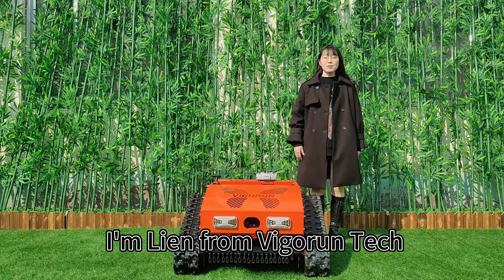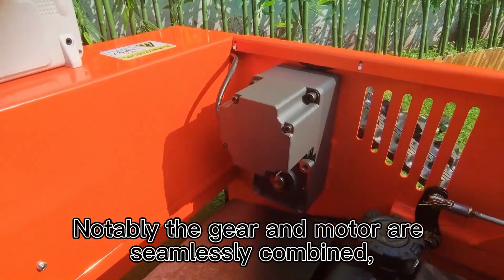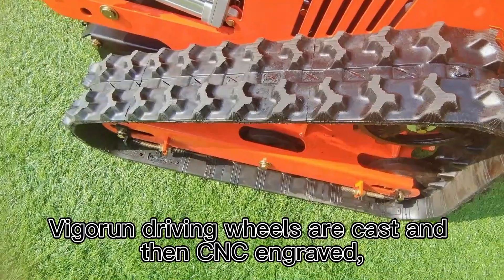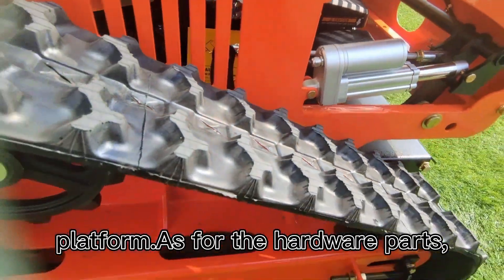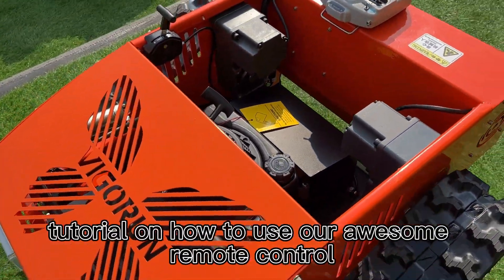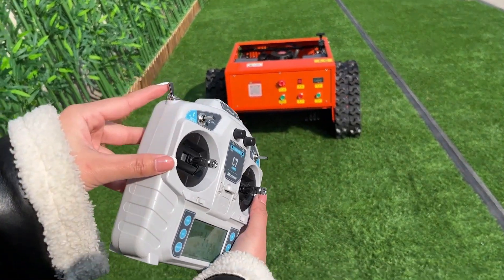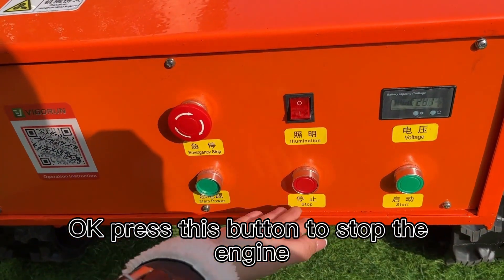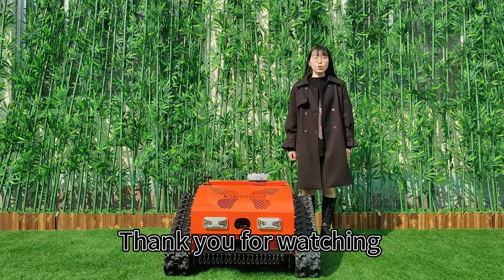Detailed description of Remote Control Lawn Mower (VTC550-90)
Remote Control Lawn Mower (VTC550-90)

Features:
1) Security
2) High efficiency
3) Easy to use
One key electric start, and adjust the cutting height quickly and easily by remote control.
4) Easy to maintain
5) Easy to transport and store
Light weight, and with backup battery, can move the mower without starting the gasoline engine.
6) Wide range of applications

Specification:
Model: VTC550-90
Cutting Width: 550mm
Walking Speed: 0-4km/h
Working Degree: 0-35°
Adjustable Cutting Height: 10~150mm
Remote Control Range: 200m

Engine
Fuel Type: Gasoline
Brand: Loncin
Power / Emission: 9Hp / 224cc
Engine Type: Single cylinder, four stroke
Start Method: Electric start
Emission Standard: Euro5/EPA
Fuel Tank: 2L
Working Time: 2h

Walking Motor
Voltage / Power: 24V / 500W

Dynamo: 28V 1500W
Battery: 24V 12Ah

Machine Size: 950*920*620mm
Machine Weight: 150kg